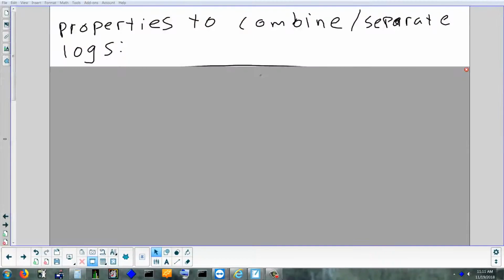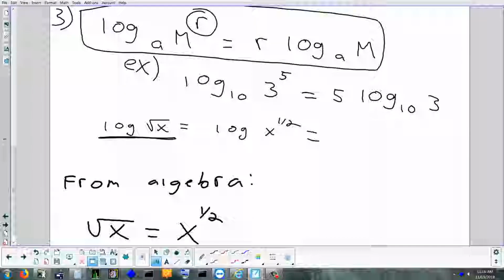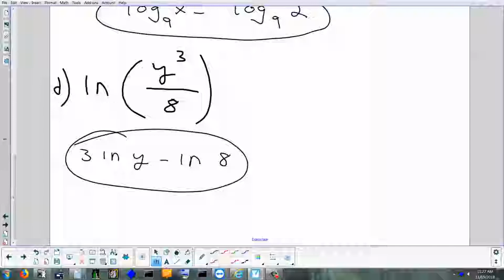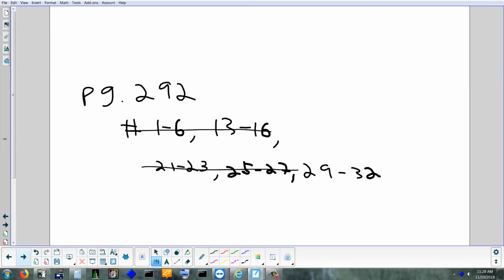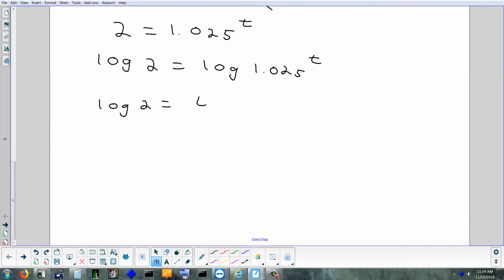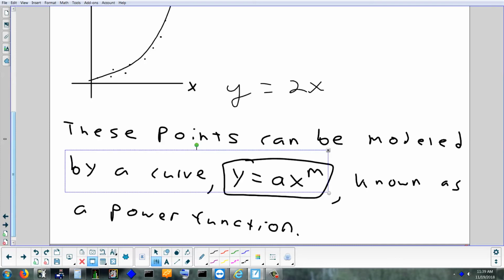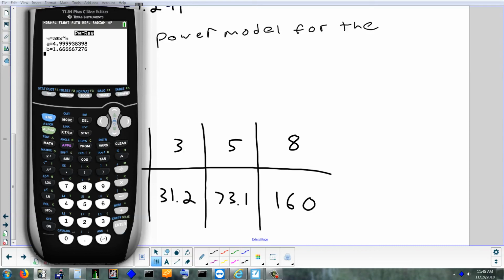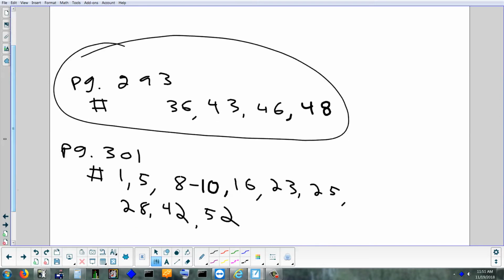5.4(2) Logarithmic Functions 11-19-18